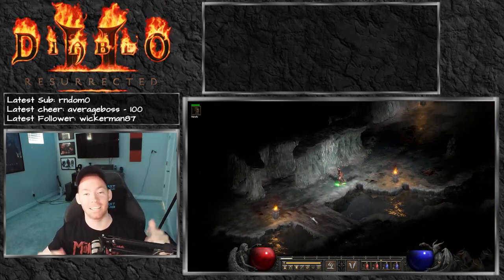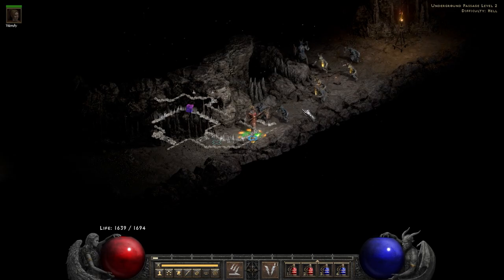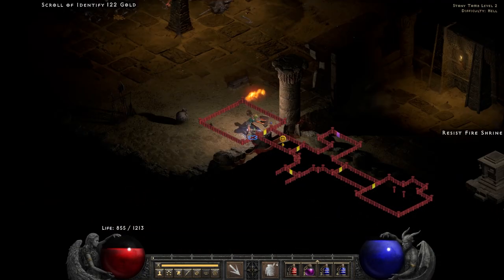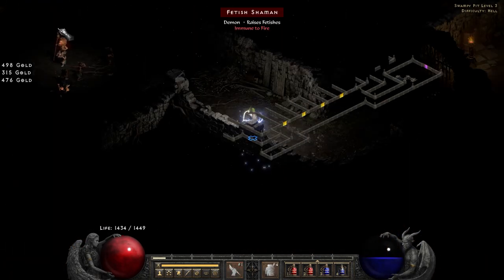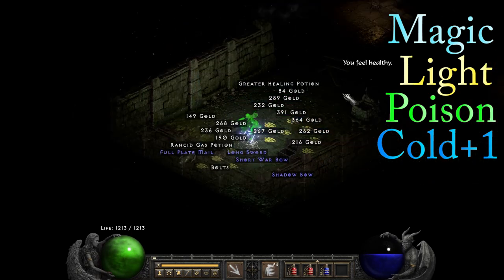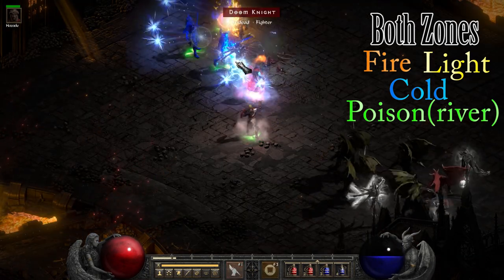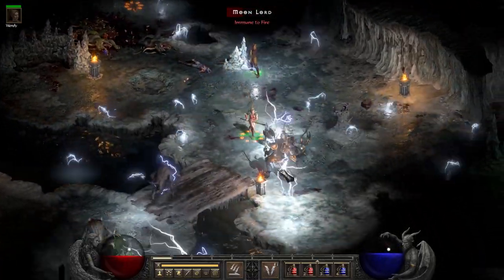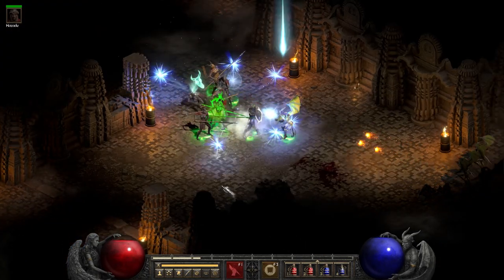D2R - A Guide To ALL Level 85 Areas Including 2.4 For Magic Finding w/ Tips!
NOTE: This should be helpful to ANYONE looking to farm new or old area level 85 zones as it makes it easy to compare the time it takes to get there, and whether or not its worth it.

» Timestamps «
0:00 Intro
0:29 Mausoleum
0:49 Pits
1:13 Underground Passage 2
1:36 Stony Tombs
2:06 Maggot Lair 3
2:37 Ancient Tunnels
3:00 Arachnid Lair
3:23 Swampy Pits
3:48 Sewers (Act3)
4:21 Six Temples of Act 3
5:15 River/Chaos (Act4)
5:38 Abaddon
6:04 Pit of Acheron
6:30 Infernal Pits
6:53 Drifter Cavern
7:19 Icy Cellar
7:50 Worldstone Keep
8:12 Extra Info
8:35 Outtro

♦ GEAR (My gear will be in parenthesis, the links may be the most updated version of what I currently use)

♦ Case (Meshify C MINI)
♦ Mobo (ASRock B460M Pro4)
♦ CPU (Intel i7 10700k)
♦ Cooler (Noctua NH-U12A)
♦ RAM (Corsair Veng. 2x16 3600mhz RGB)
♦ GPU (Nvidia RTX 3070) - Lmaocantbuythisanywherefornow...
♦ NVME (Samsung 970 EVO 5000gb)
♦ SSD (Samsung 870 QVO 1tb)
♦ XLR Mic (Rode PodMic)
♦ XLR Interface (Elgato WaveXLR)
♦ Camera (Elgato FaceCam)
♦ Cam Lights (Neewer 2-pack)
♦ Keyboard (Logi G915 TKL Clicky)
♦ Mouse (Razer Basilisk Ultimate+Dock)
♦ Speakers (Logi z623 2.1)